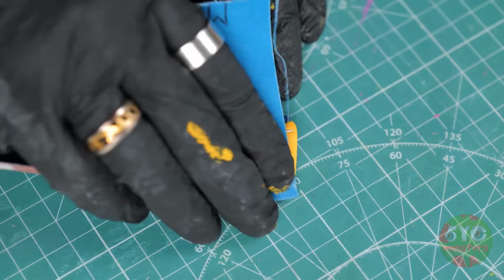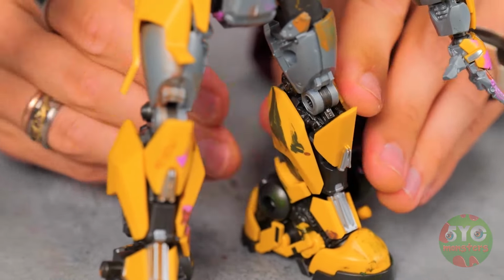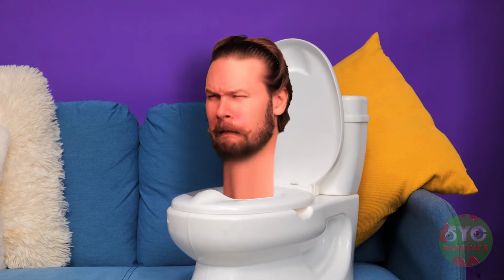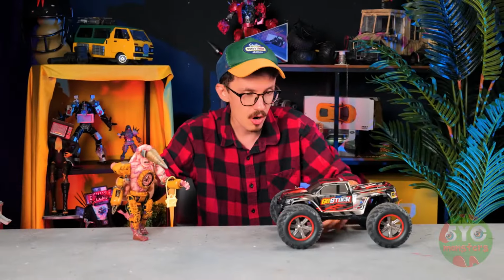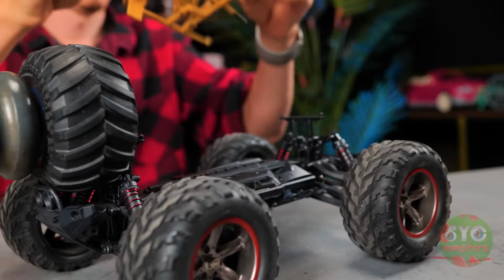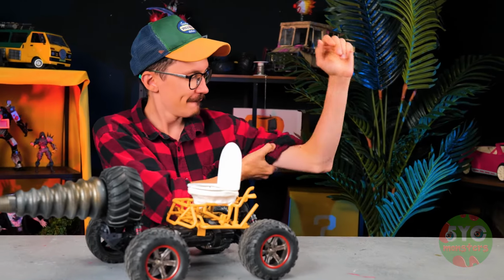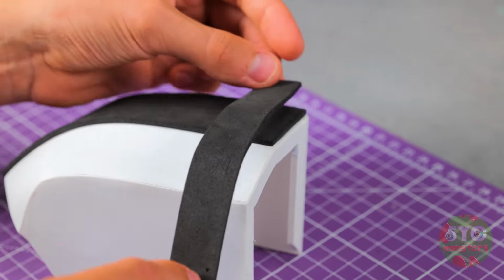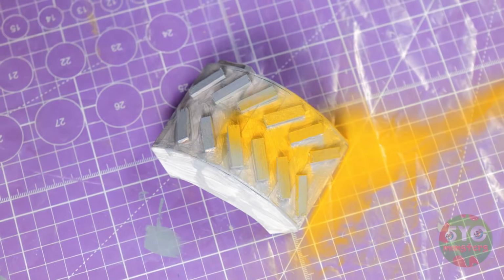Save OPTIMUS PRIME from the Zombie Apocalypse! 🧟‍♂️🤖 Crafting DIY Robots vs LEGO Robots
Get ready to save the legendary Optimus Prime from a full-blown zombie apocalypse! 🧟‍♂️ We’re crafting DIY robots and putting them to the test against LEGO robots in an epic showdown. Can they survive the onslaught? Watch and find out!

We do not make any warranties about the safety. It is the viewer's responsibility to use judgment, care and precautions if one plans to replicate. All company, product and service names used in this video are for identification purposes only.